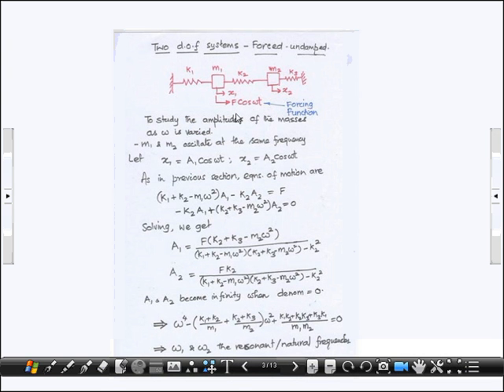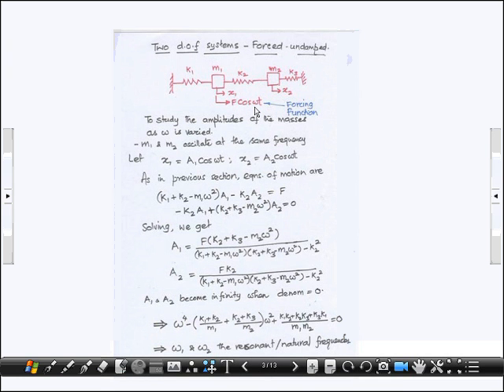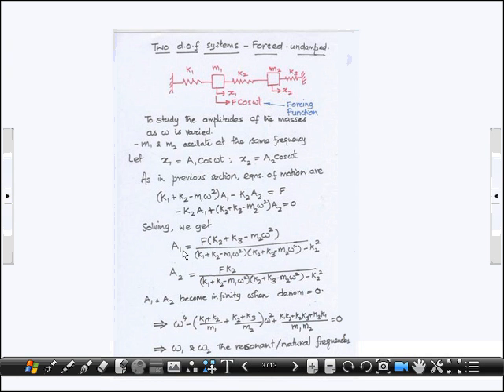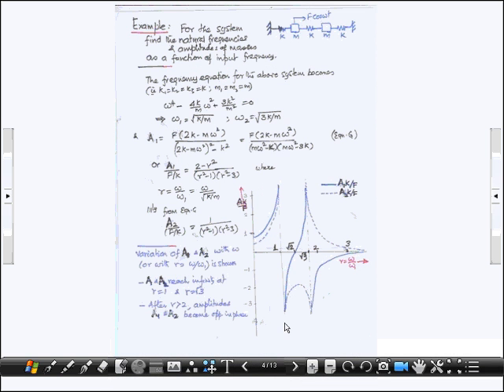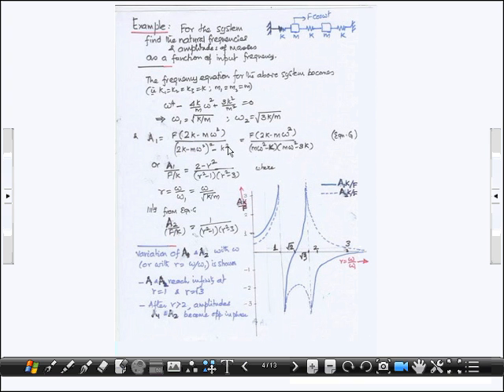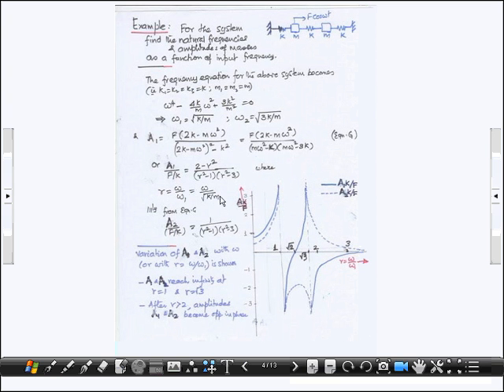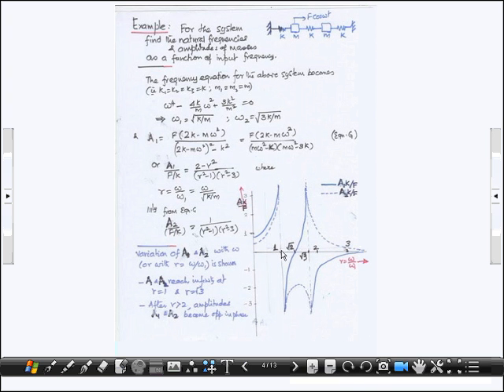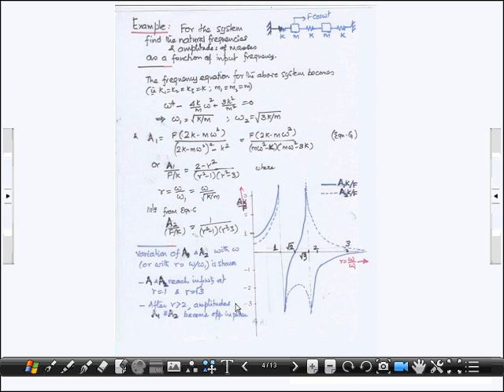Dynamics of Machine lesson 2 - Dr.P.A.Sastry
2 degree of freedom forced vibrations